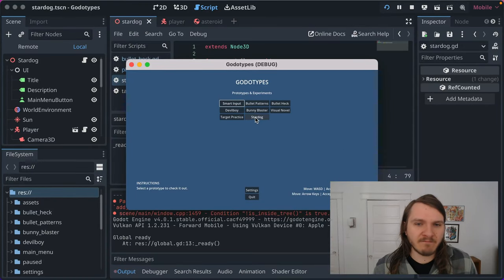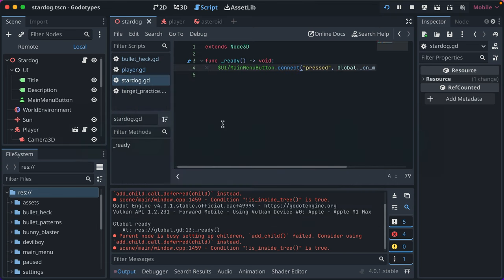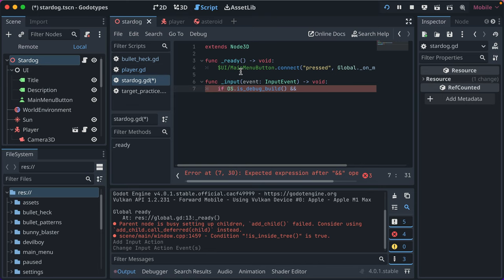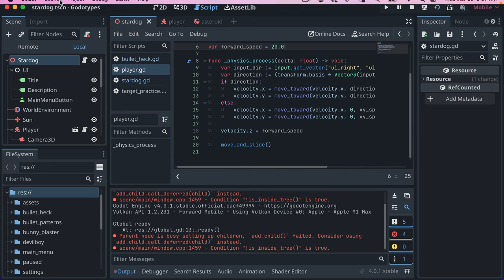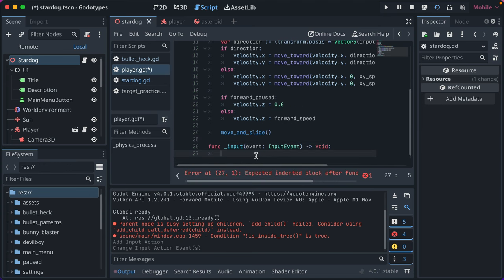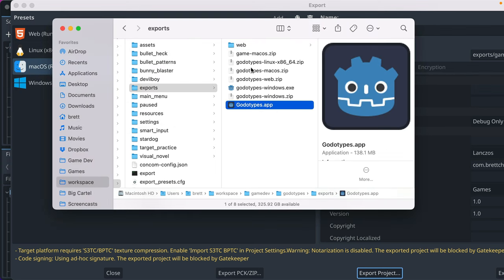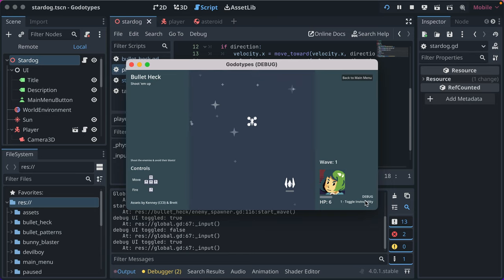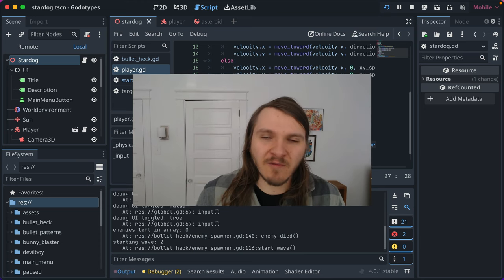Using Godot Debug Mode to Make Game Dev Easier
The more complex your games get, the more difficult working on them becomes. But you can make use of custom developer-only shortcuts in Debug mode to make your life easier. In Godot, all you have to do is call OS.is_debug_build() to check to see if the running game is in Debug mode or release mode.

You could toggle hitboxes, make your player invincible, or quickly reset the scene. Basically add a shortcut for anything that's annoying and tedious while making your game. Debug mode functionality could also be used to help make your game easier to test for testers.

In this video I show how to add Debug mode toggles for resetting the current scene, stopping player movement, and toggling invincibility.

Chapters:
00:00 - Intro
01:22 - Scene Reset
03:27 - Player Movement Toggle
05:44 - Testing Non-Debug Export
06:53 - UI & Invincibility Toggle
08:15 - Review

Godot version used: 4.0